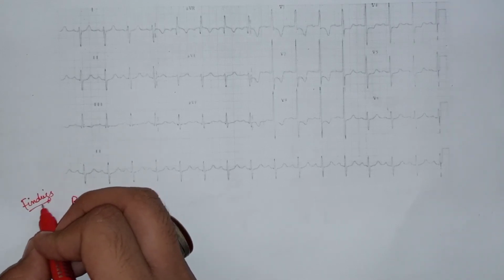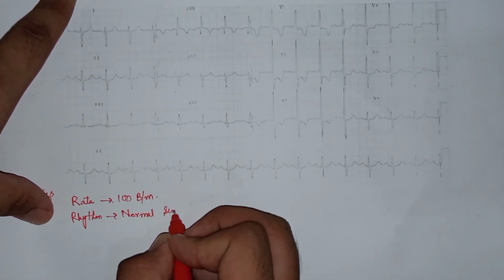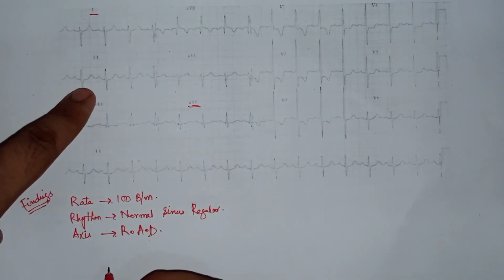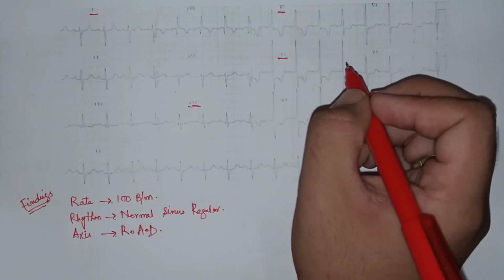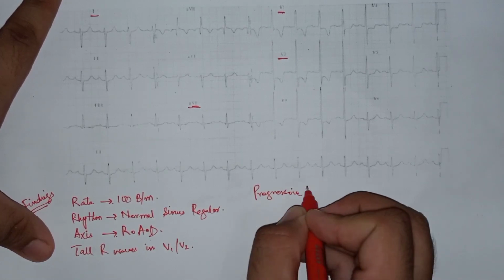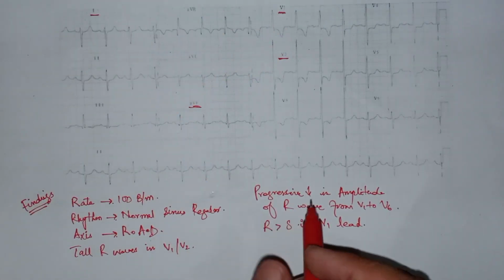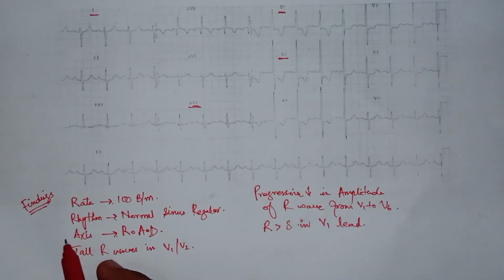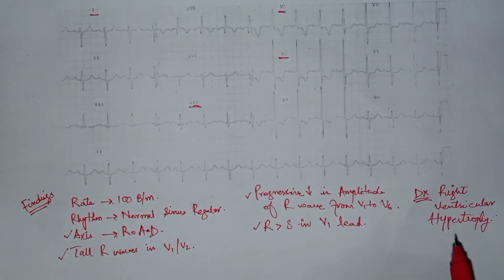ECG /EKG part 9 (Last)/ How to solve an ECG OSCE Station.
ECG Interpretation In OSCE Exam.